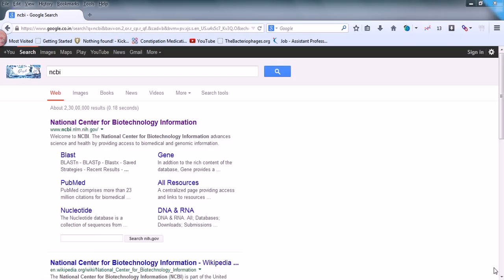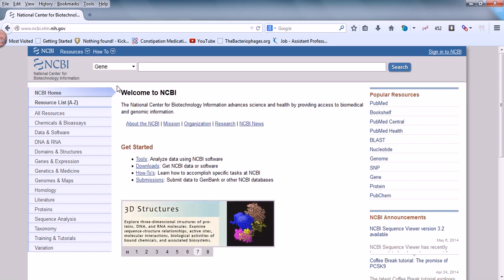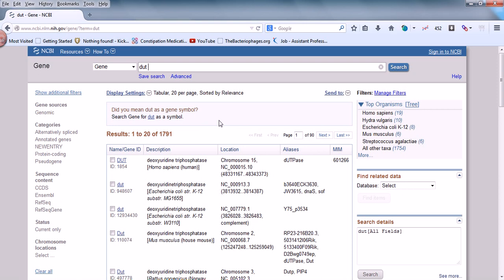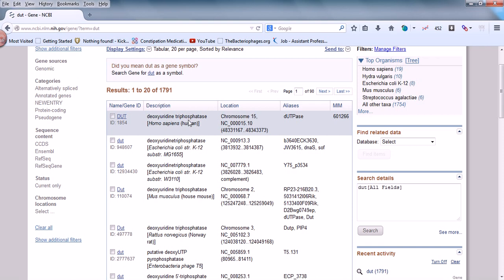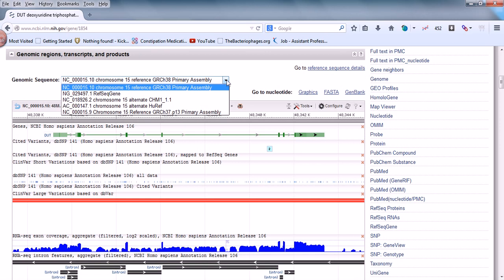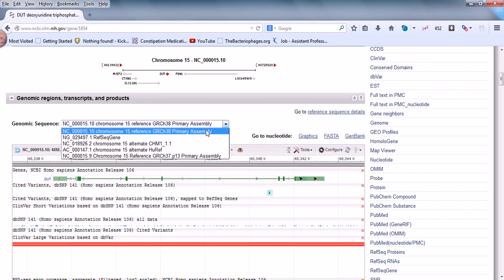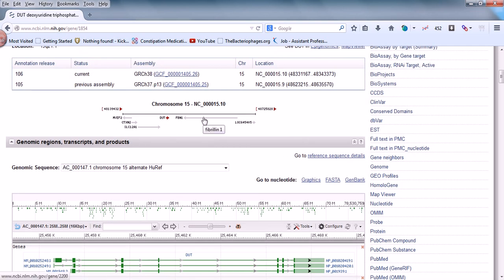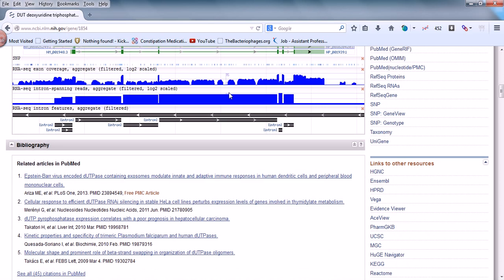Bioinformatics lecture 11 gene centric databases (practical bioinformatics)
This bioinformatics tutorial under bioinformatics lecture series explains the practical importance of gene centric databases.